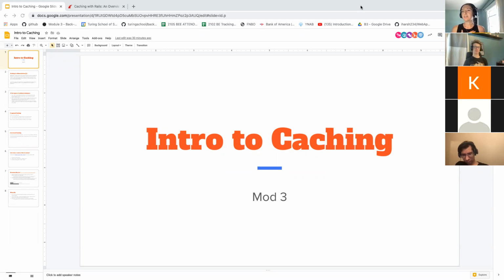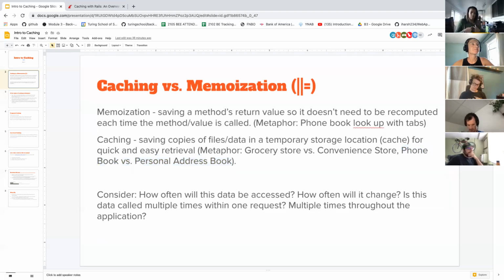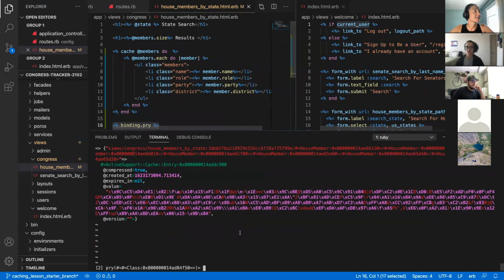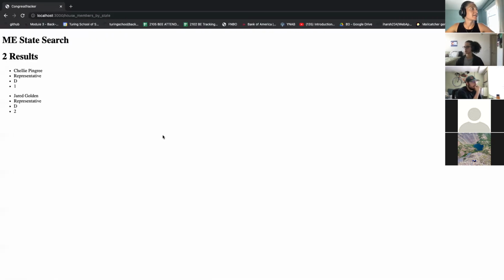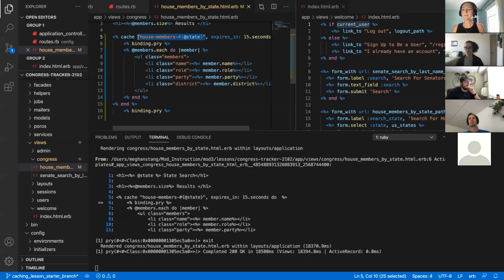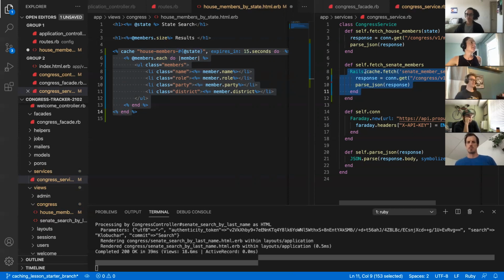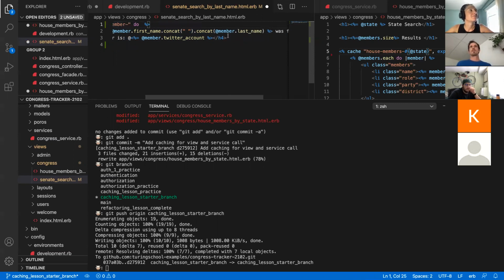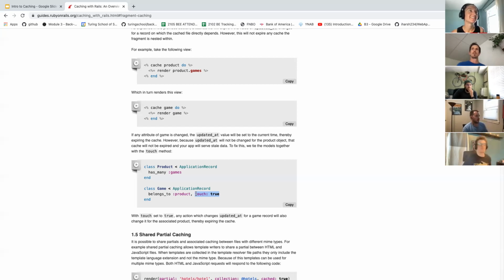Intro to Caching